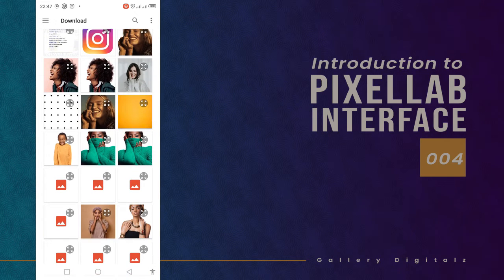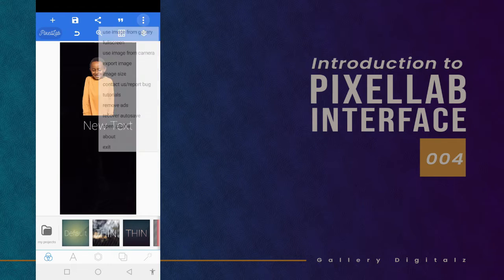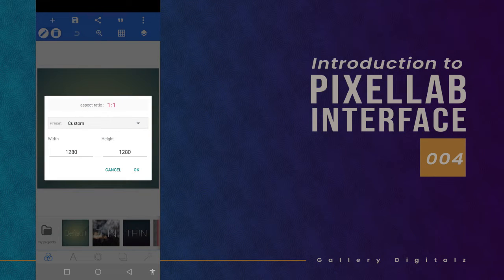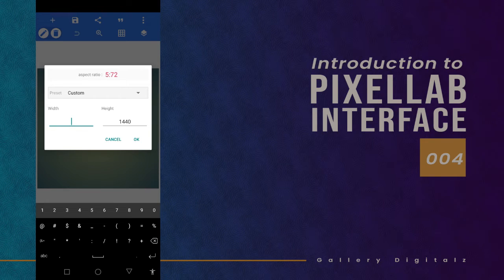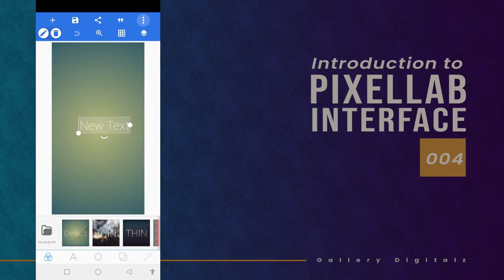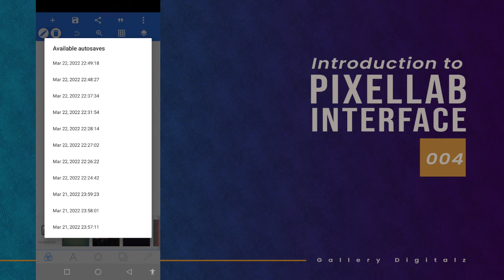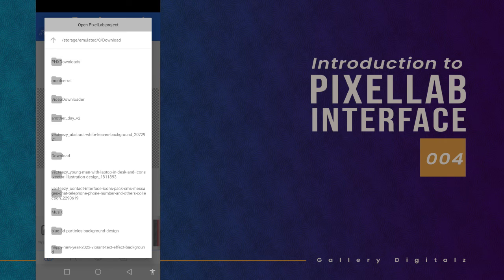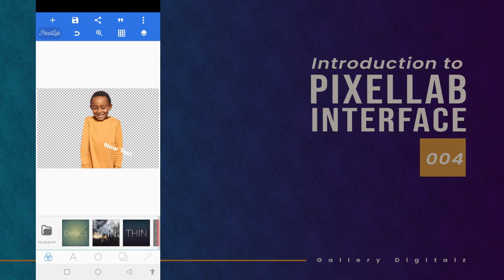Introduction to Pixellab Interface 004